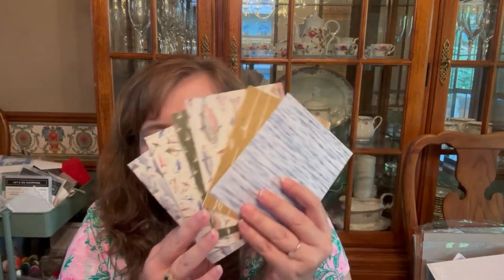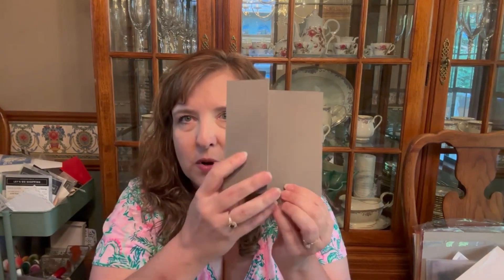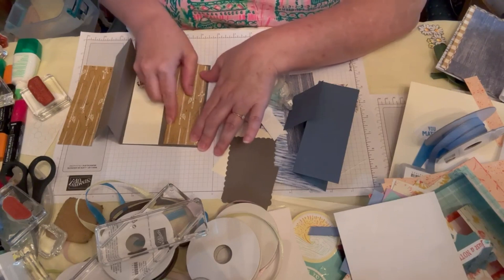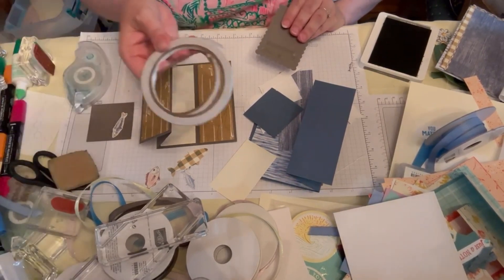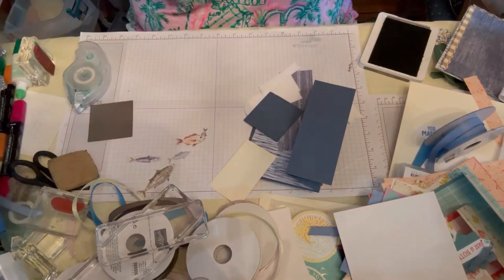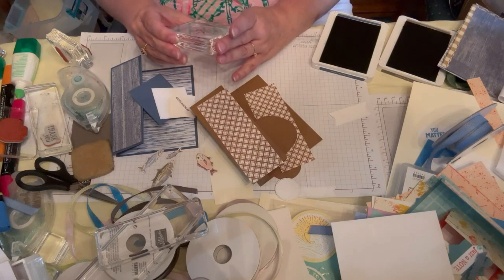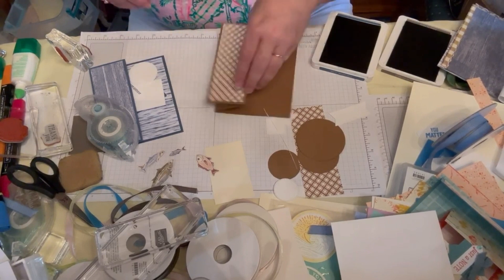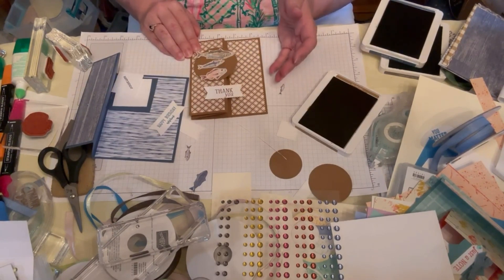Let's Go Fishing Stampin Up! Designer Series Paper Focus Card Video Featuring the Faux Gatefold Fold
Thank you for "hopping" by my channel. I'm Stampin' Up! Silver Elite Demonstrator, Rhonda Griffin, and I'm located in the USA. I upload content at least weekly and would love to help you with papercraft ideas!

(The post will appear around the same date as the YouTube video if you need help finding it.)
In the USA? Don't miss any of my specials and information and get a content summary by signing up for my newsletter (if you are not already a Stampin' Up! Demonstrator yourself). (Stampin' Up! sales and promotions are included too.) You can do that on my blog or by clicking